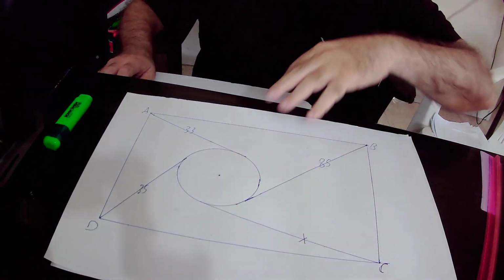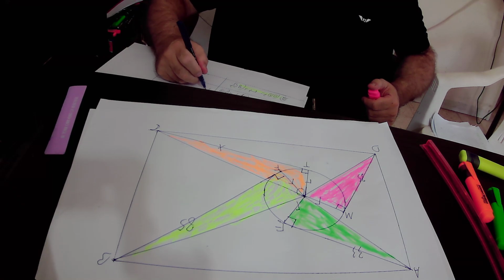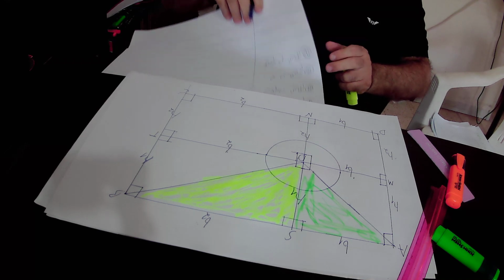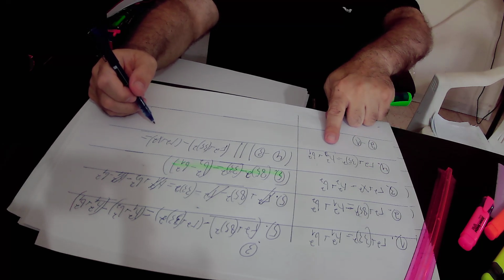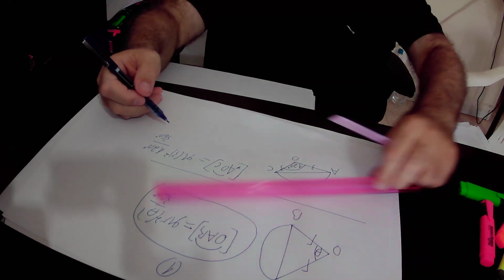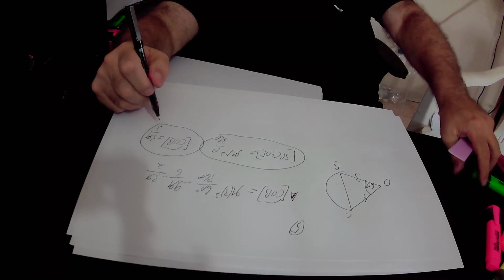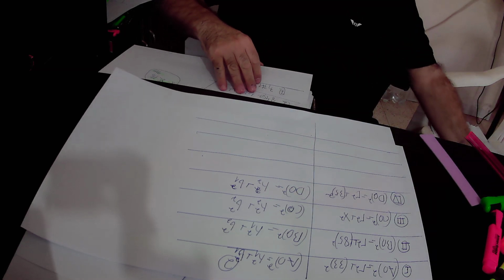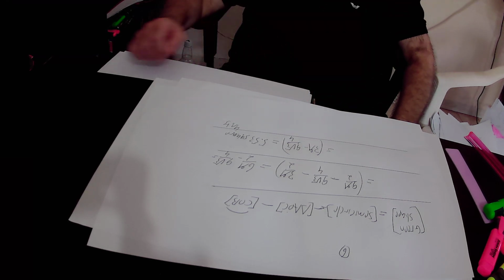Math Olympiad | A Very Nice Geometry Problems